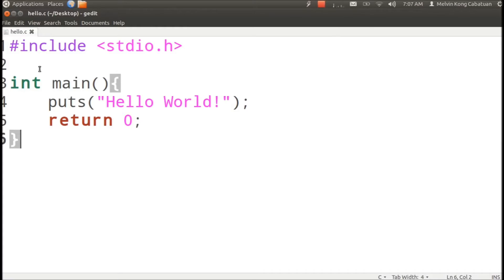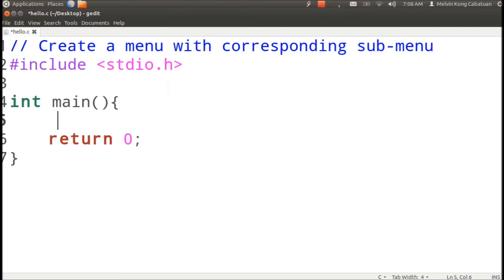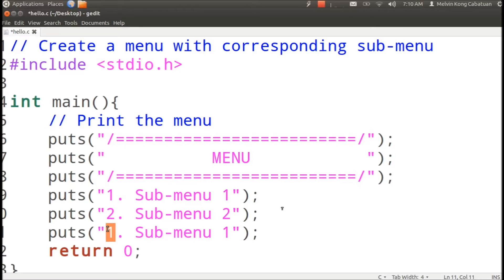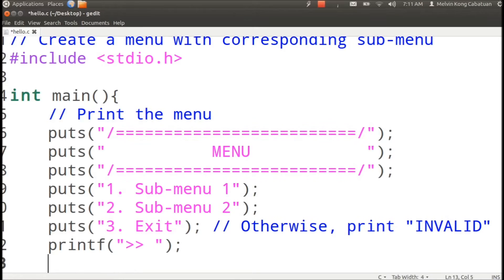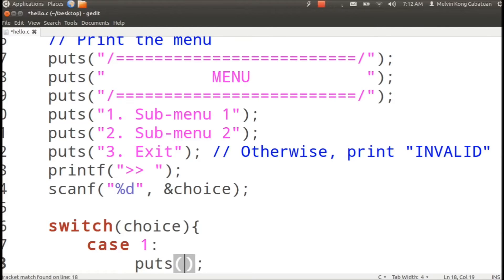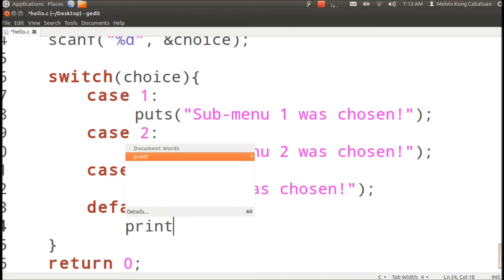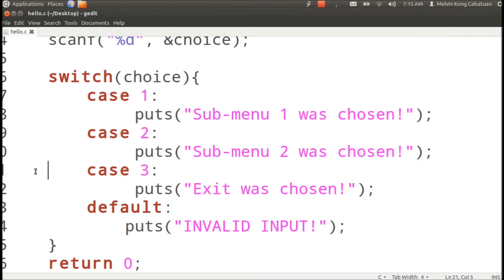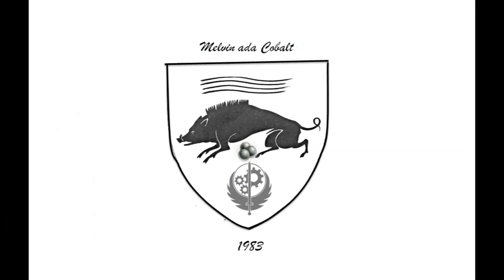[C basics] Menu (Part 1)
C basics: Creating a basic menu